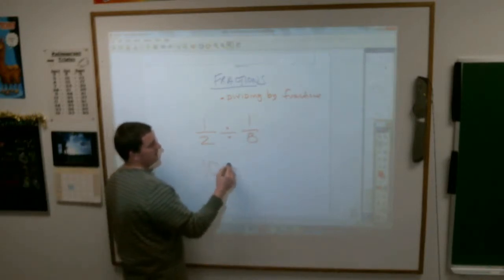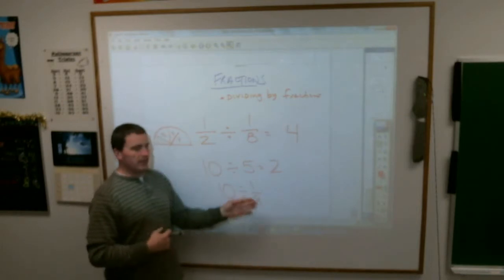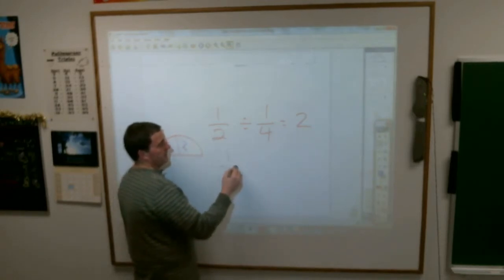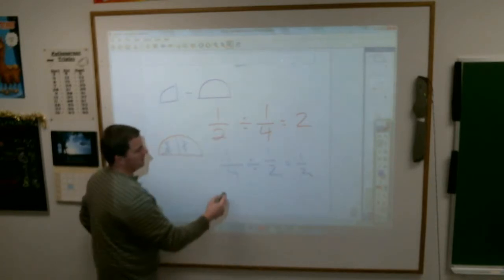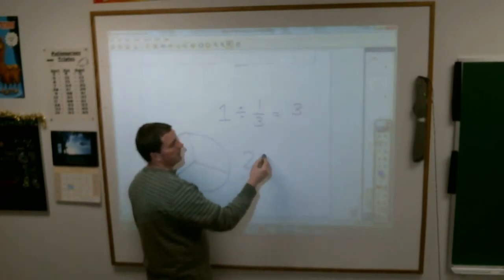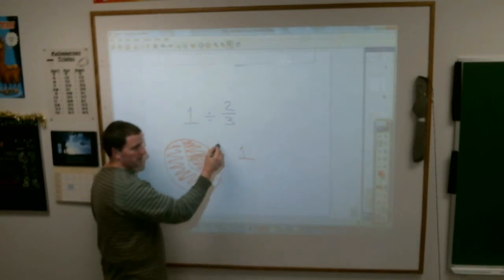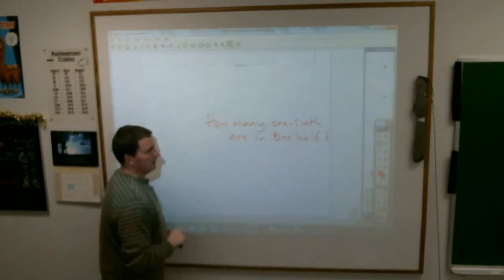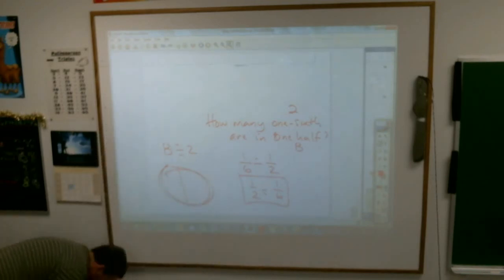5 dividing fractions 87